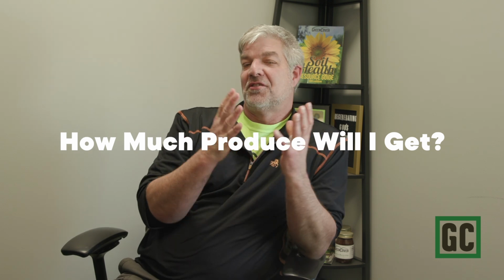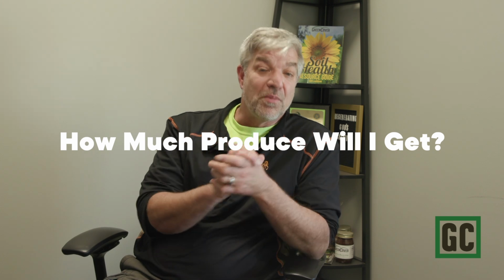MILPA FAQ - How Much Will I Get?